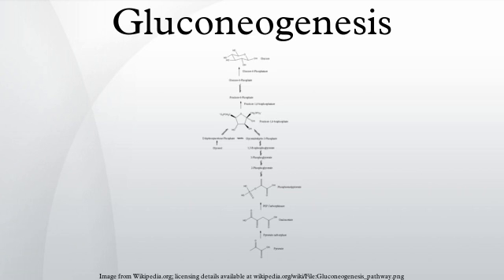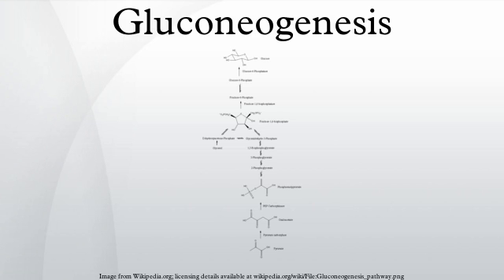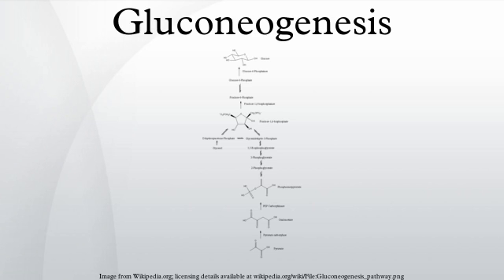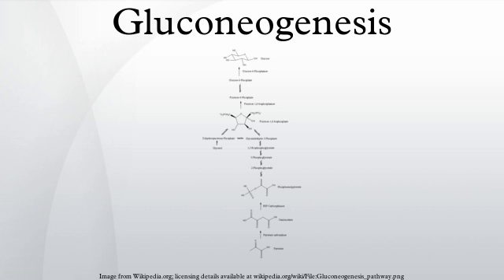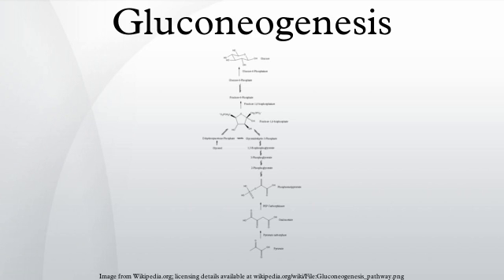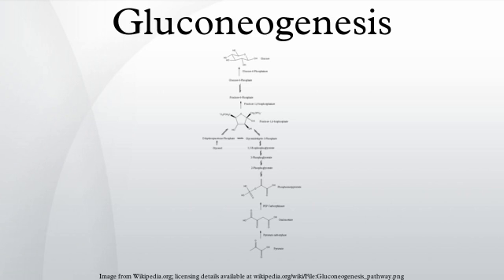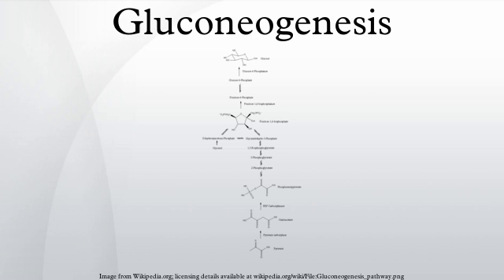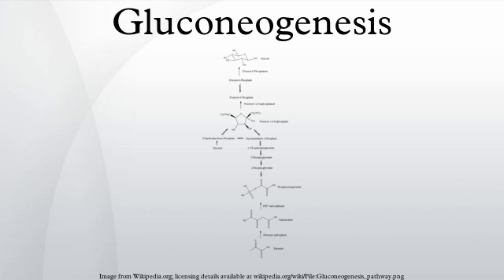Gluconeogenesis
Gluconeogenesis (abbreviated GNG) is a metabolic pathway that results in the generation of glucose from non-carbohydrate carbon substrates such as pyruvate, lactate, glycerol, glucogenic amino acids. While also odd-chain fatty acids can be converted into glucose, it is possible for at least some even-chain fatty acids.
It is one of the two main mechanisms humans and many other animals use to keep blood glucose levels from dropping too low (hypoglycemia). The other means of maintaining blood glucose levels is through the degradation of glycogen (glycogenolysis).